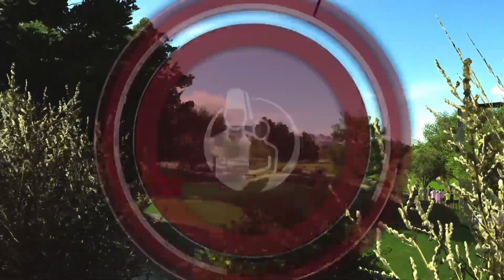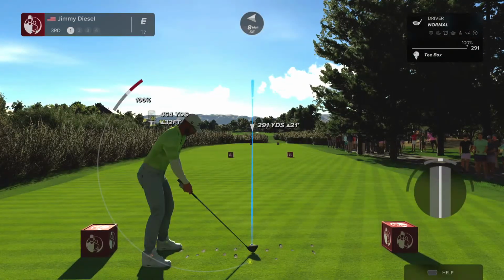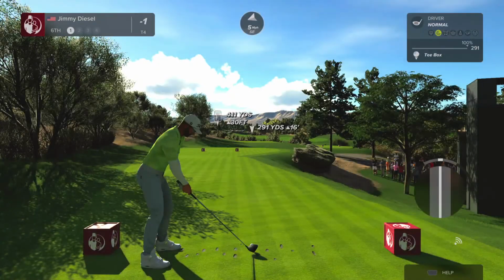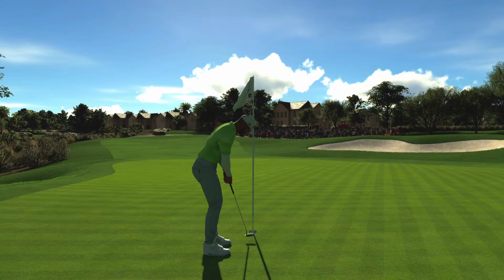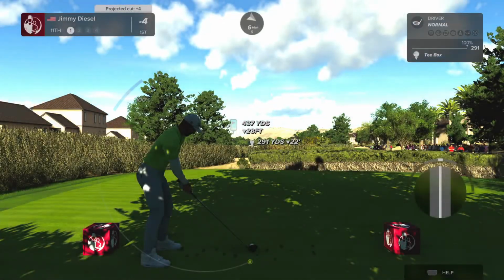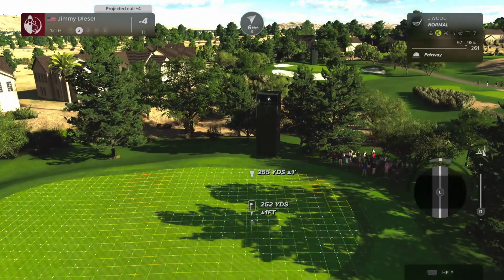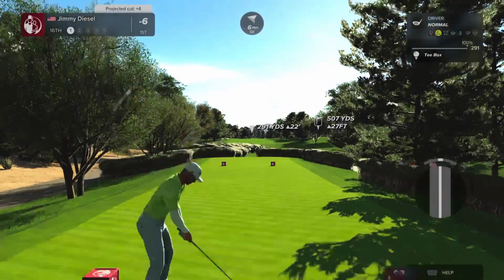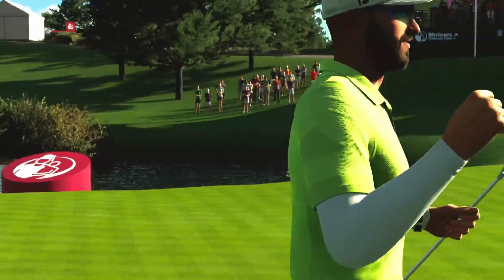PGA Tour 23 - My Career - Jimmy Diesel - Shriners Children's Open @ TPC Summerlin - 1st Round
Defending Fed Ex Cup Champion - Year 3 - Week 3